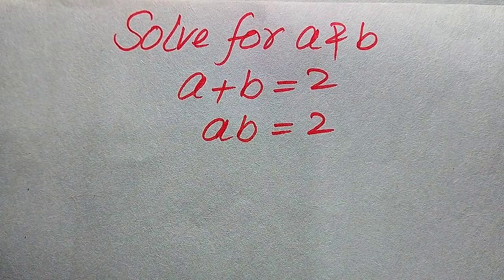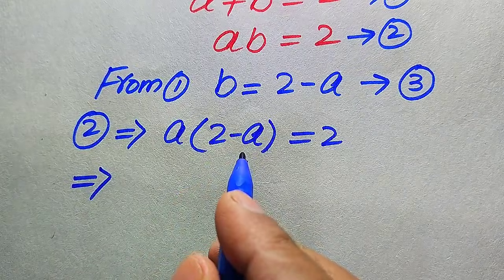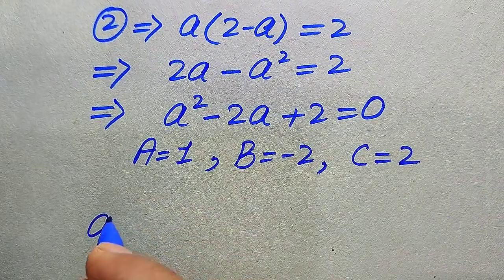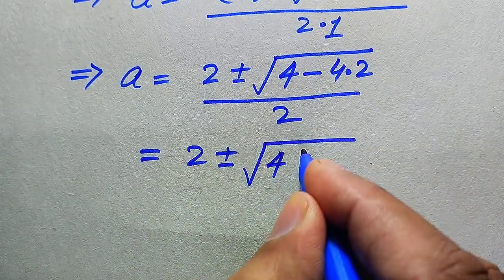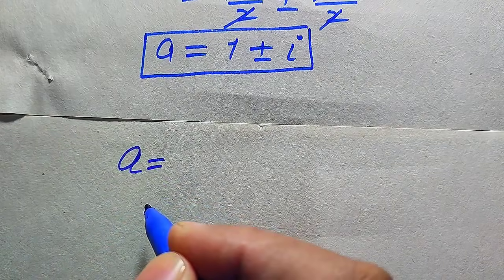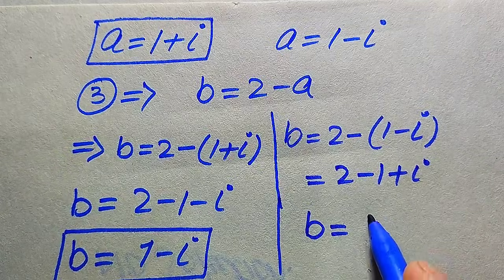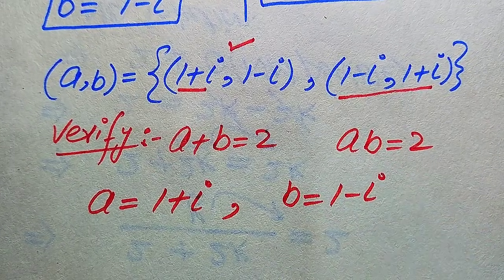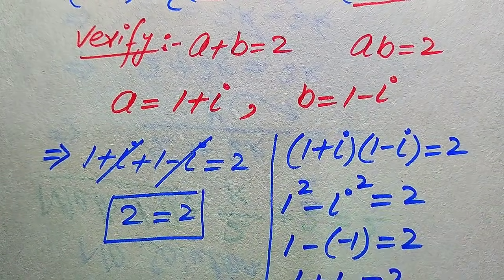Solving a 'Harvard' University entrance exam |Find a & b?